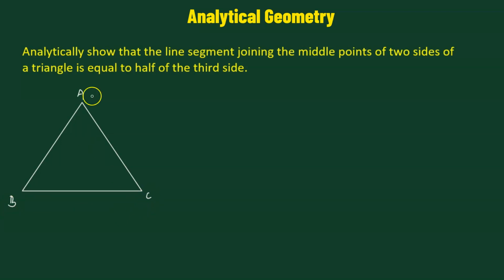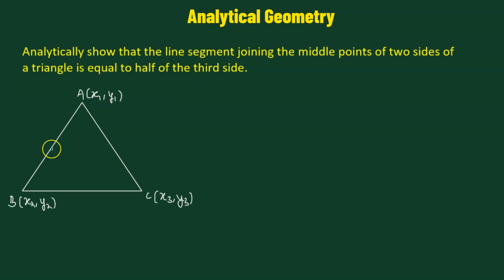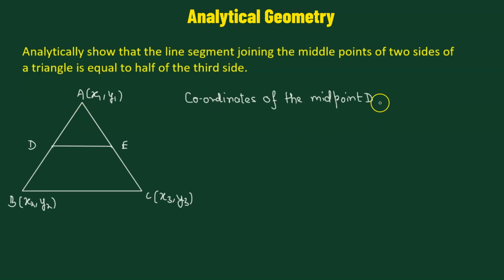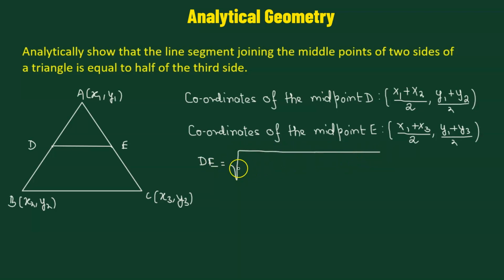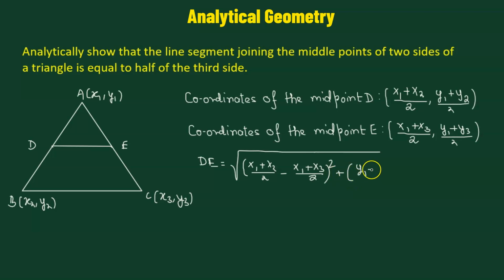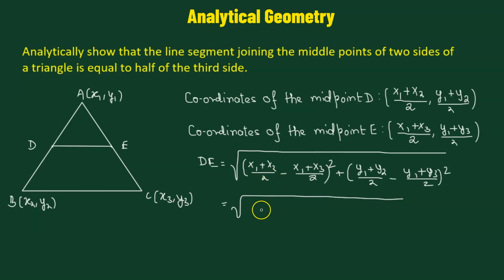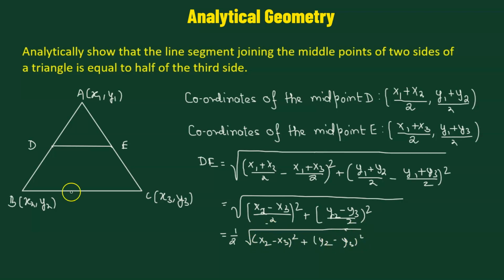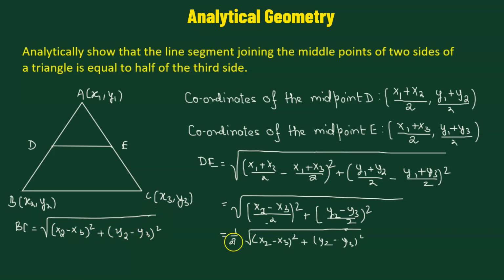15 | Points And Their Co-ordinates | Analytical Geometry - Worked Out Problem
15 | Points And Their Co-ordinates | Analytical Geometry - Worked Out Problem

Welcome to the latest video on Analytical Geometry, where we dive deep into the exciting world of "Points And Their Co-ordinates." 📈 In this video, we break down the fundamental concepts and provide a step-by-step solution to a worked-out problem. 🤓

🔍 What's in Store for You:

    📌 Introduction to Points and Their Coordinates
    📊 Understanding the Cartesian Plane 📠
    ✨ Example Problem: Plotting Points on the Plane
    📝 Step-by-Step Solution Guide
    🎯 Key Takeaways to Boost Your Geometry Skills

Whether you're a student looking to ace your math class or someone curious about the wonders of analytical geometry, this video is designed to make learning engaging and enjoyable! 🚀

Got questions or need further clarification? Drop your queries in the comments below, and we'll be happy to help! 💬

Join us on this mathematical journey as we unravel the mysteries of points and coordinates. Get ready to level up your analytical geometry game! 🤩💯

About